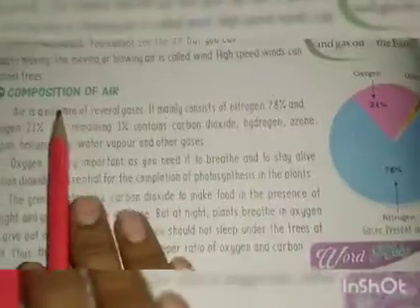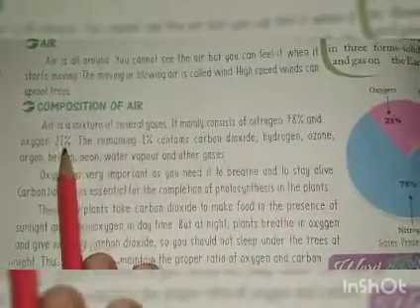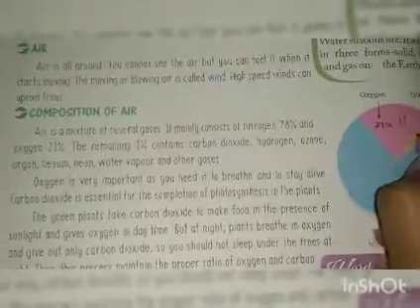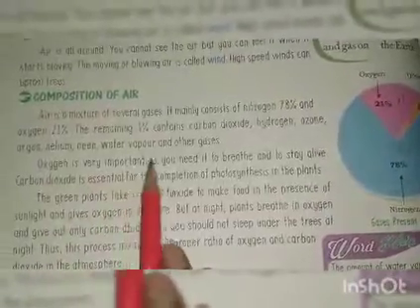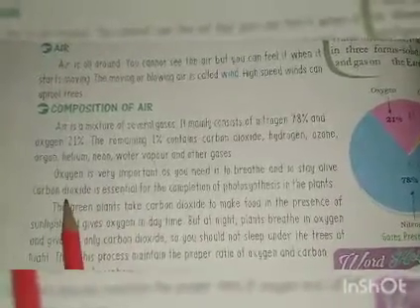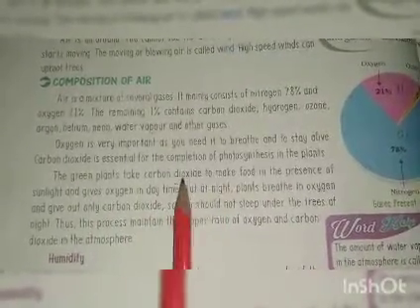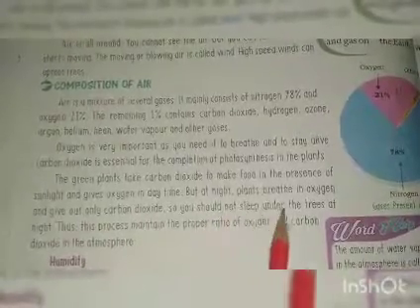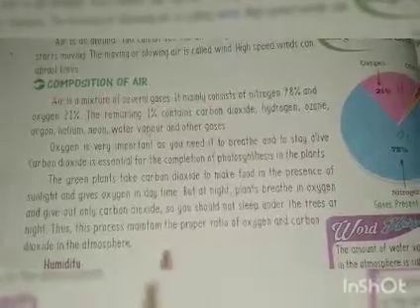Class- 5 EVS chapter- 5(Air and Water) part- 1(17)